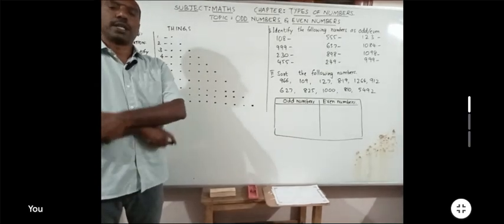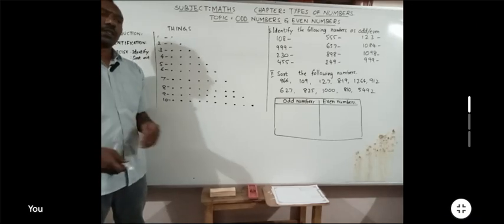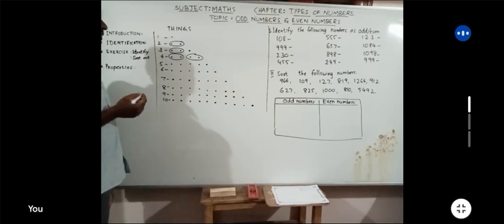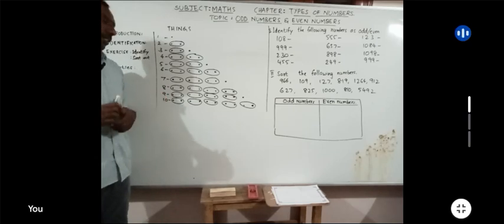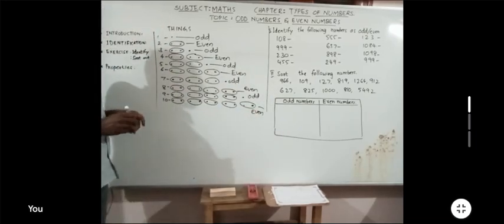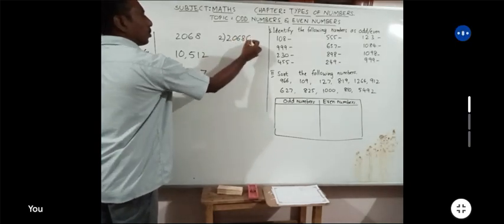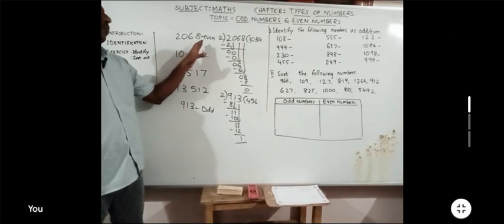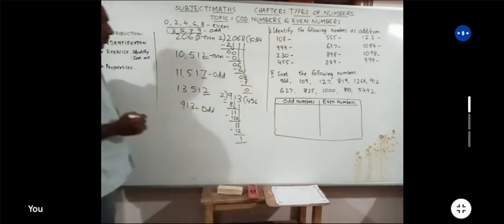Odd and even numbers part 1